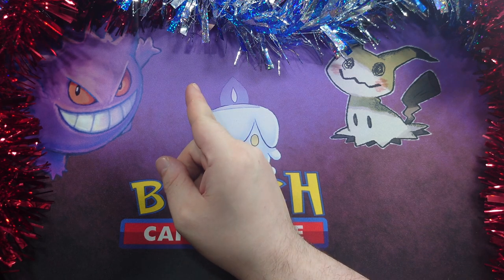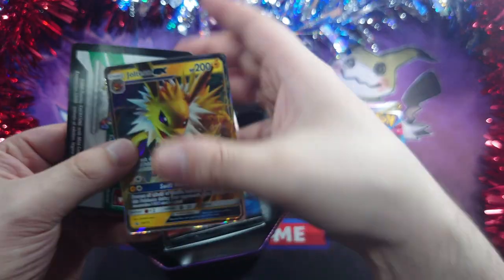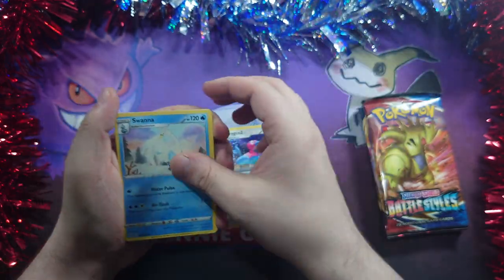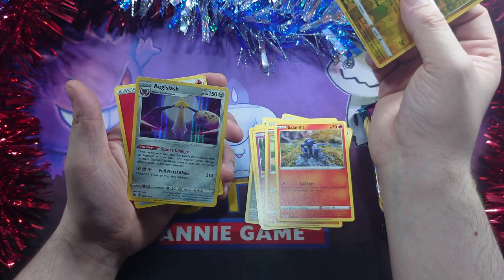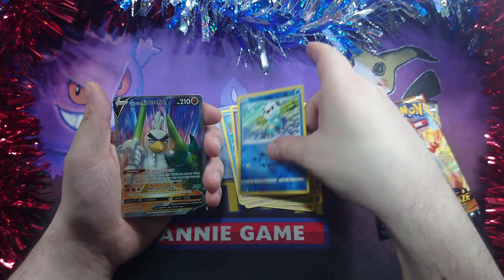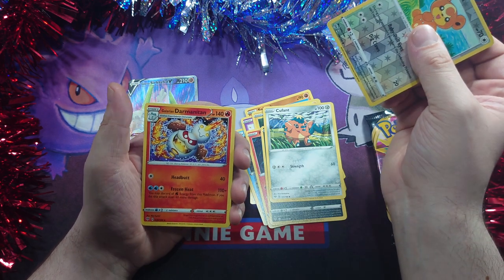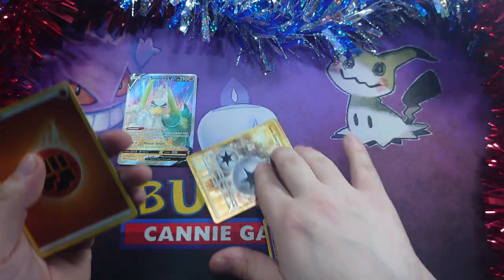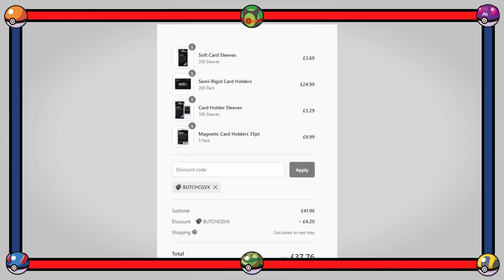Day 5: Jolteon GX Tin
For the 12 Days Of Christmas, I will be opening packs of Pokémon cards equal to the number of that day!

Day 5 is a Jolteon GX Tin!

VAULTX DISCOUNT
At checkout use the Code: BUTCHCGVX

Why not check out some of my other openings?

CREDITS